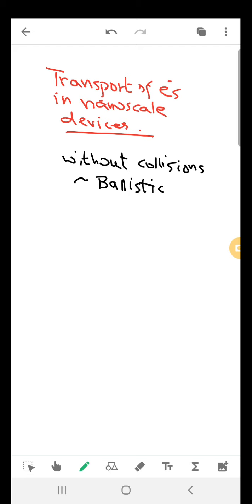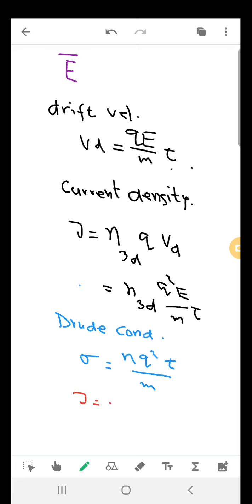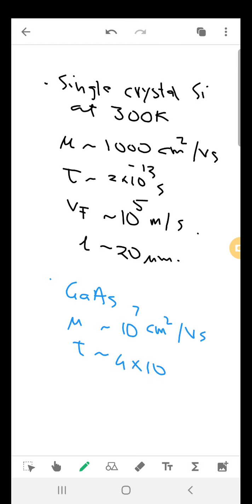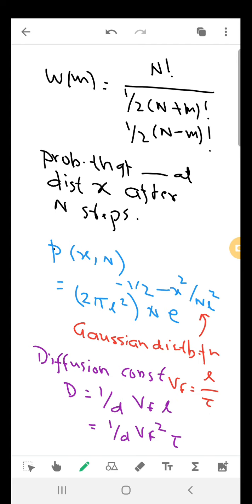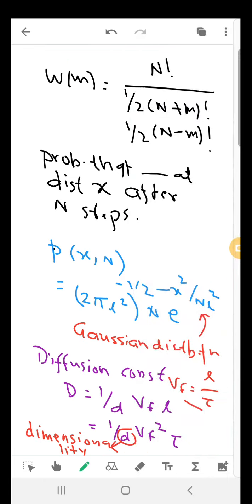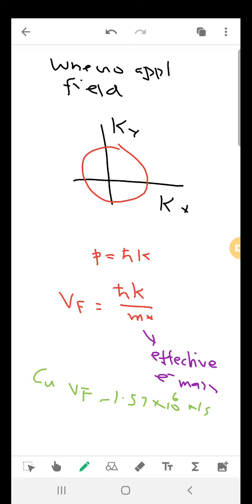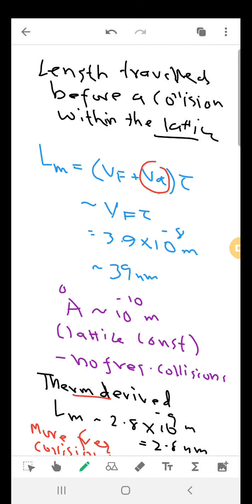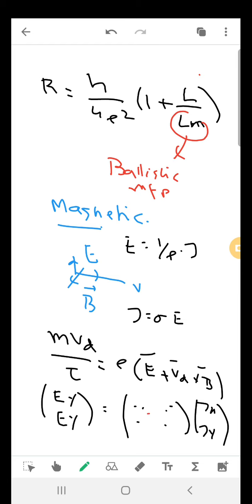115 e transport